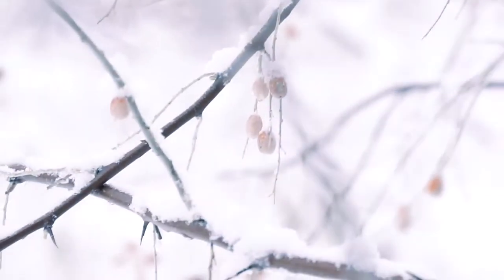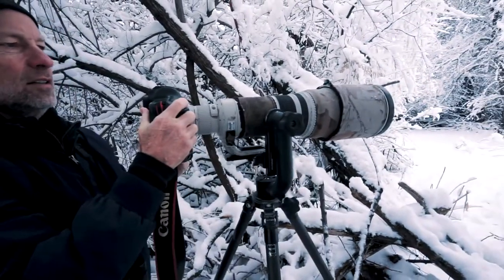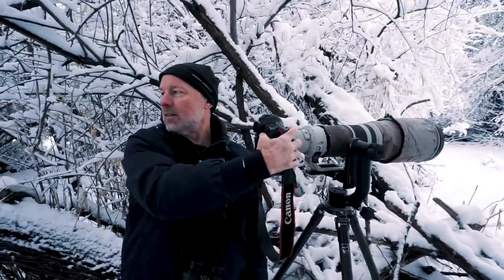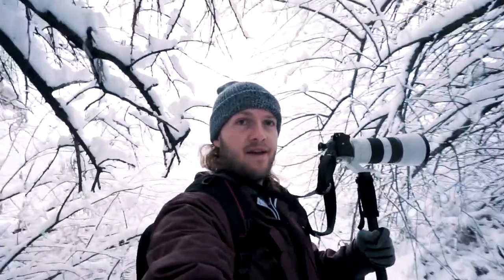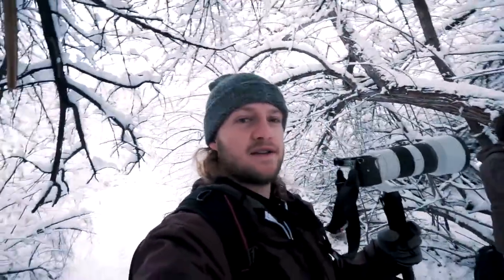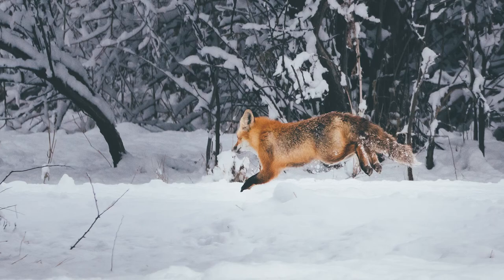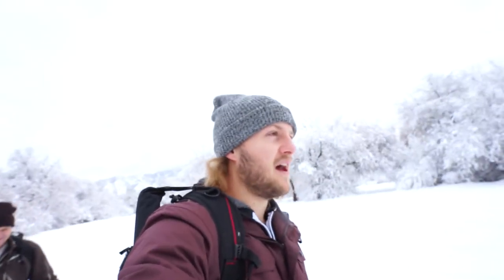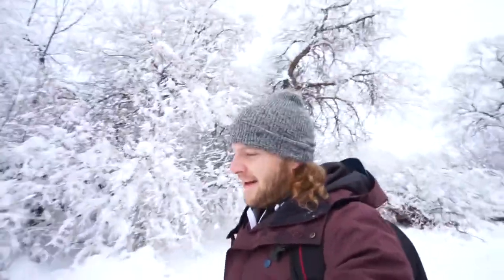$25,000 In CAMERA GEAR!!!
In this wild life photography vlog I am in search of a photo of the illusive red tail fox dancing in the snow! I also run into an incredible wild life photographer while out on my search and he shows off his Canon 1DX mark 2